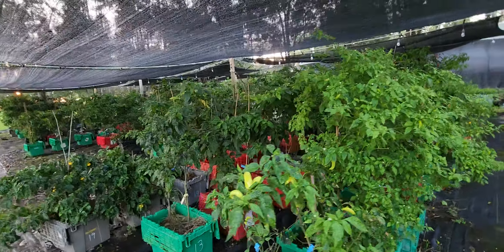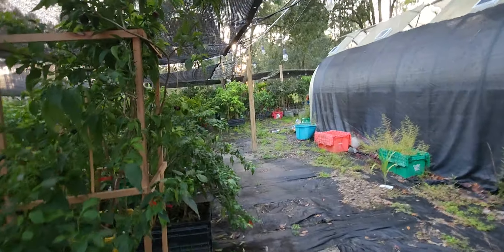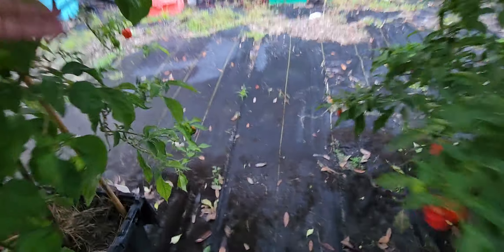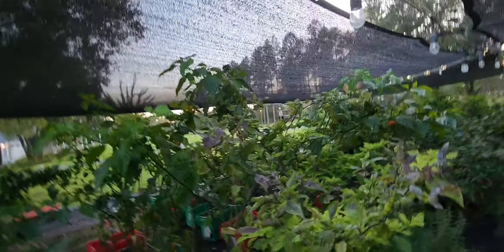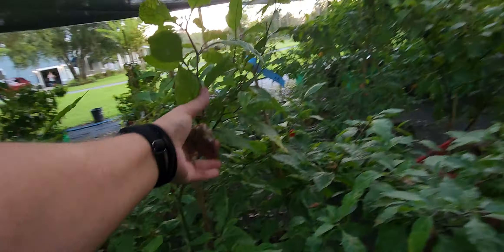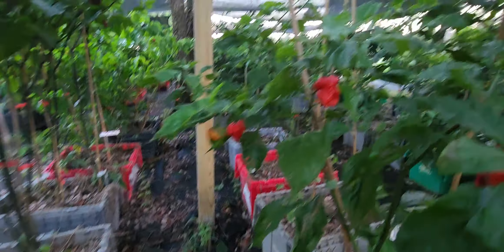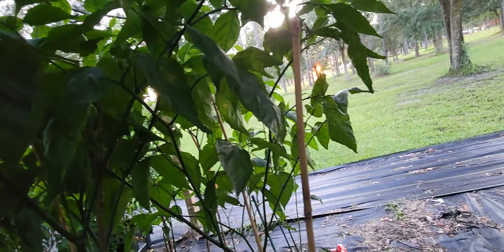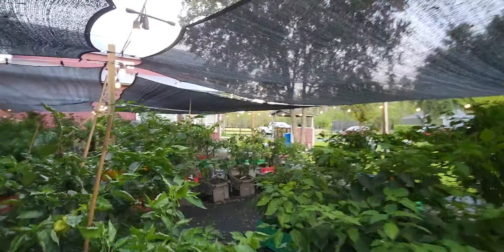Garden walk-thru, late. 9/20/22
Came home to a crap load of peppers so got everything picked and I will be boxing things up tomorrow which technically is now today for this video and if so if anybody's interested please get your order in as soon as possible thanks

We have 5 advanced orders right now so i am leaving advanced orders open so if you're wanting a box I suggest you get an order in.

I appreciate all your support. Thanks